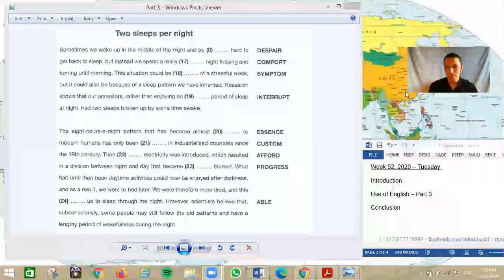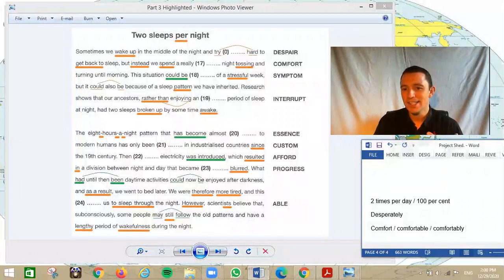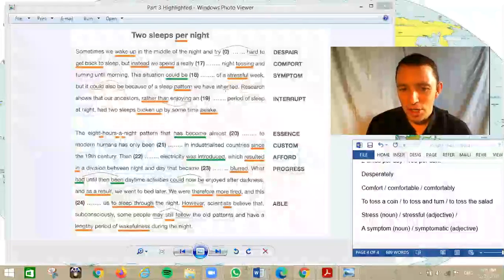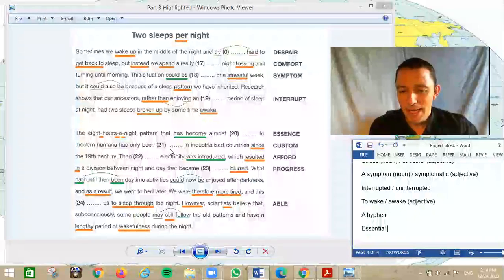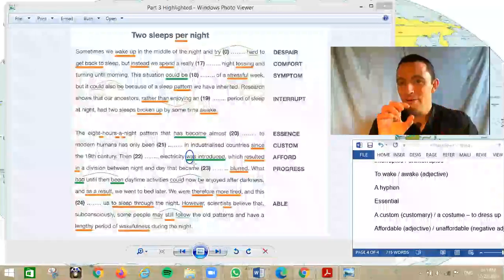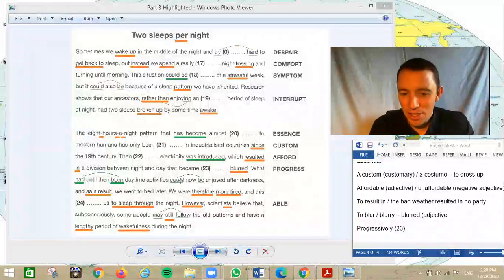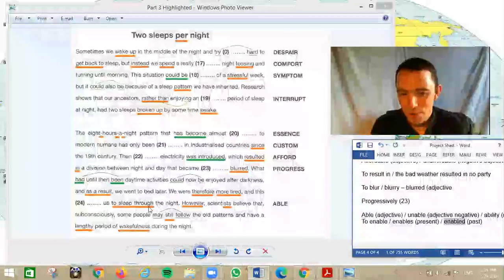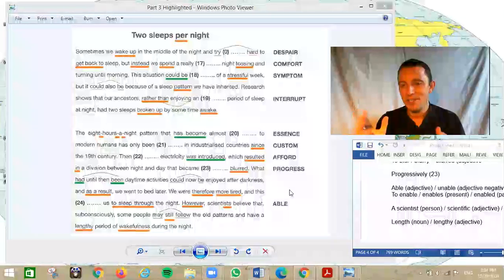Today's English Class - Cambridge Advanced Exam (CAE) - Use of English - Part 3 (Word Formation)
In this class I try to explain my advice and tips to do Part 3 (Word Formation) of the Advanced Cambridge English Exam. I try to identify and explain vocabulary, phrasal verbs, prepositions, combinations and expressions.